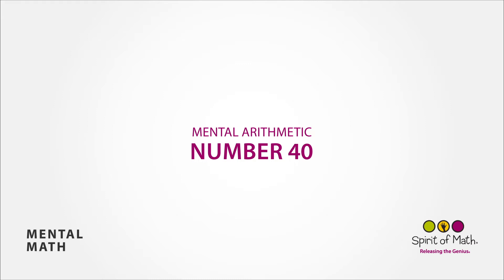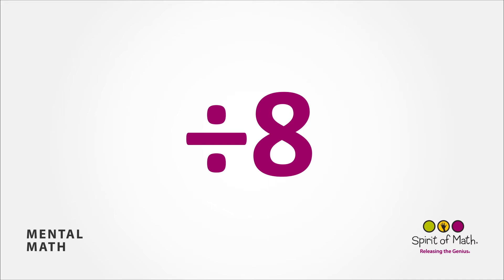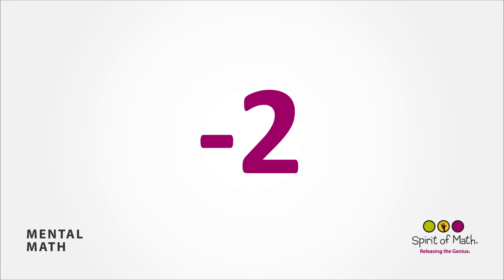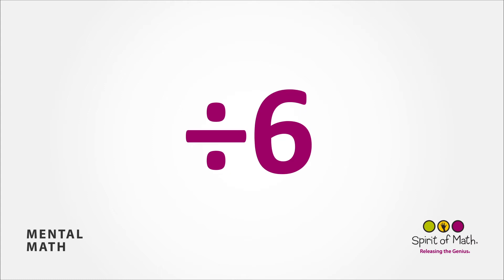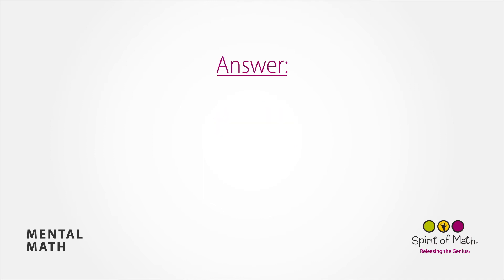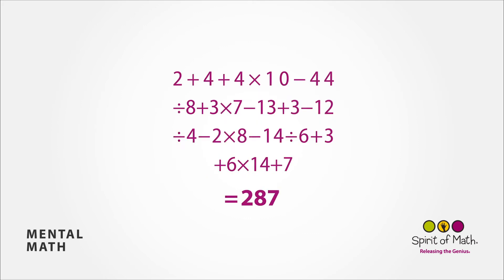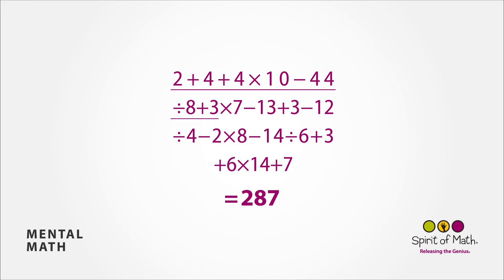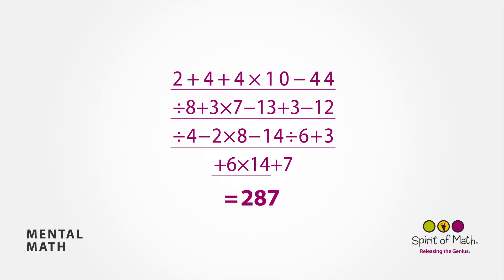Mental Math #40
Here is the mental math question of the day! Did you get it right?